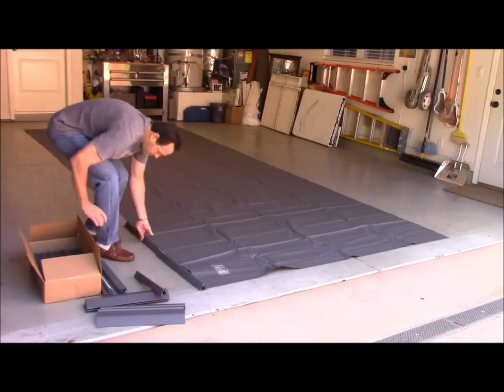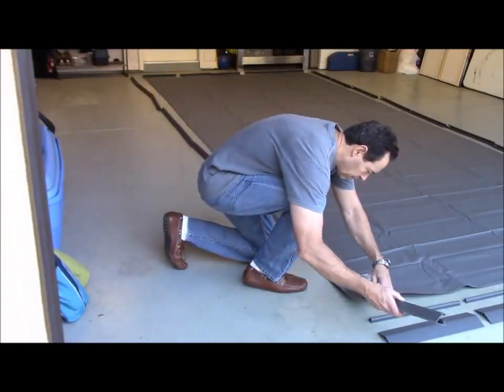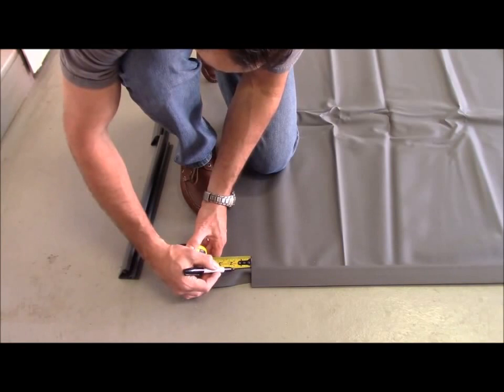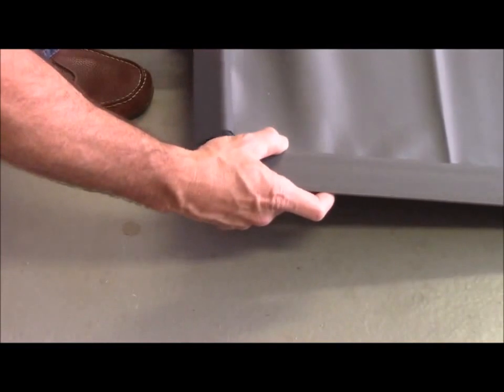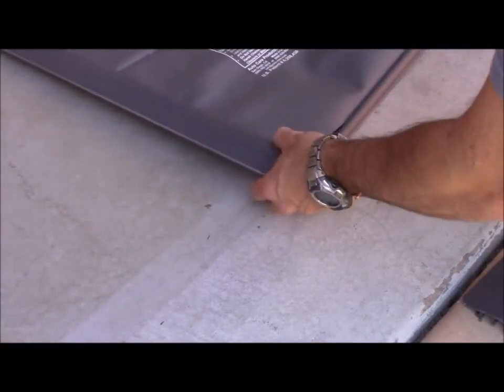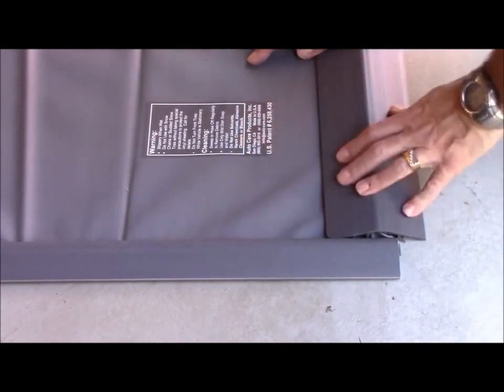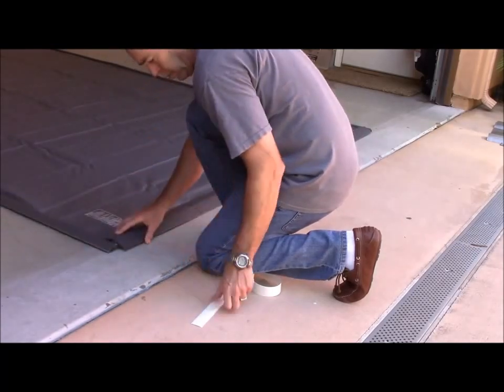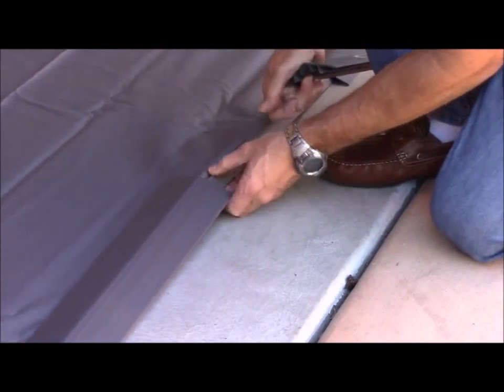Ultimate Garage Mat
These Ultimate Garage Mats will capture every drop of liquid that comes from your vehicle including rain, slush, mud and muck, plus oil and any other leaking fluid. They give your garage a showroom appearance while keeping the floor clean and dry. Durable vinyl Mat arrives folded; just unfold and position where desired, then snap on the rugged plastic edges to complete assembly. The unique raised edges are designed to be driven over, and will contain gallons of grime and keep it from spreading. Cleans easily with hose or broom. Sizes available to provide coverage for your entire car, truck or SUV. Smaller sizes are perfect for mowers, motorcycles, golf carts, or specific under car problem areas. Made in the USA.